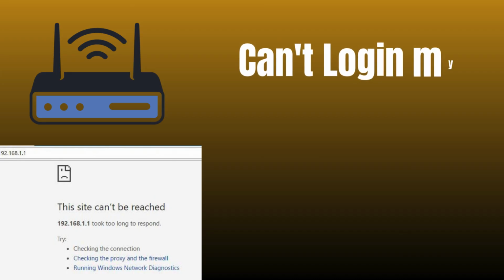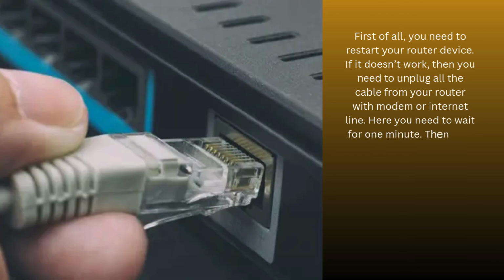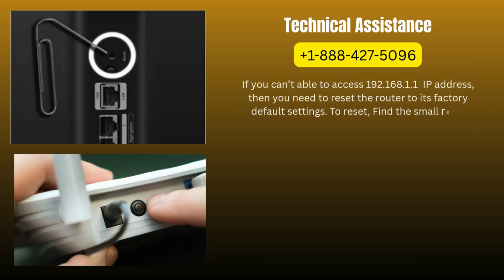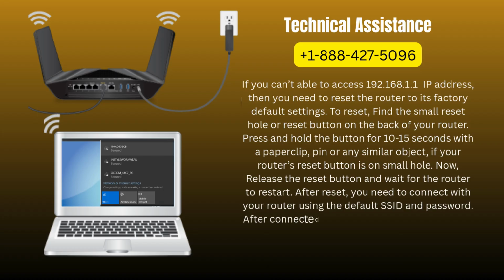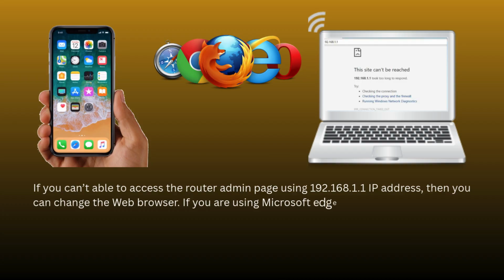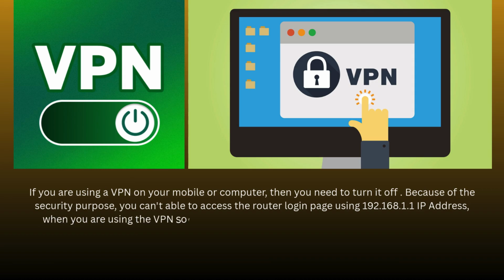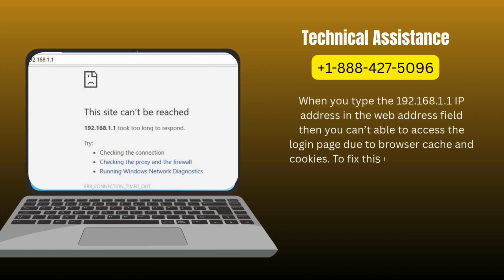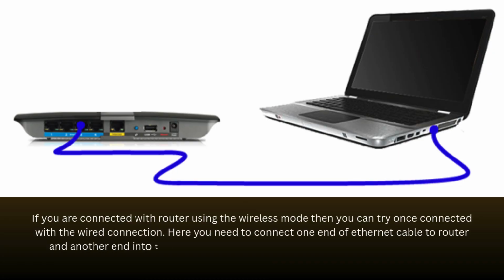Can't Login my Router with or 192.168.1.1 IP Address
If you can't able to access the router login page using or 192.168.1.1 IP Address then check our helpful video. It will helps you to resolve your 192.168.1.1 not working by using to try all the steps. In case of any issue or you are not able to login the router page, then you can reach us.

Chapters
0:20 "Restart the router"
0:50 "Factory reset"
1:40 "Change the web browser for login"
2:05 "Stop the VPN when login router admin page"
2:30 "Clear the history and browser cache"
2:55 "Connect with a wired network"

I hope, you will be able to fix the 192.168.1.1 Login issue.